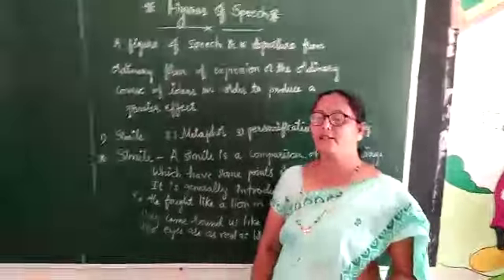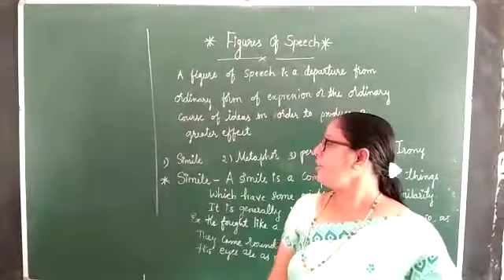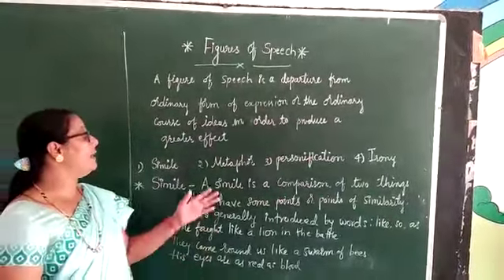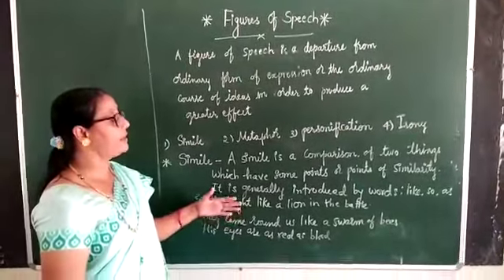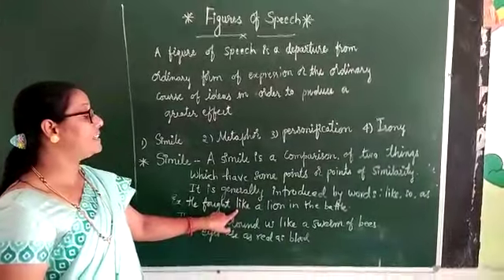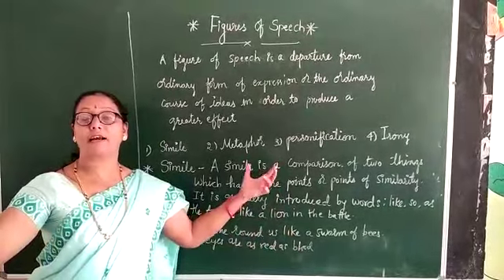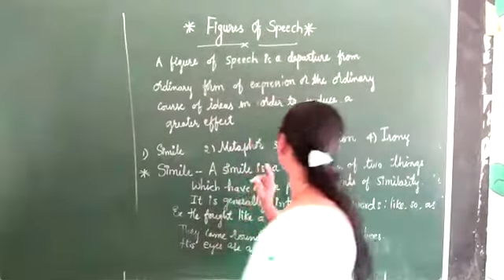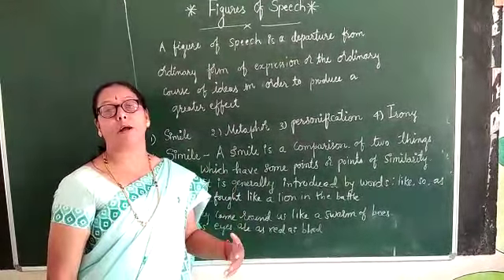Figures of speech|Part-1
Video from Venkatesh Hanamsagar